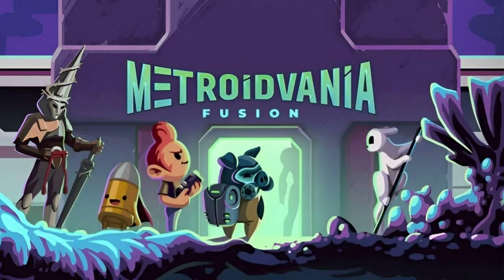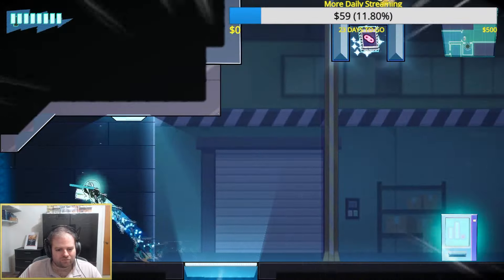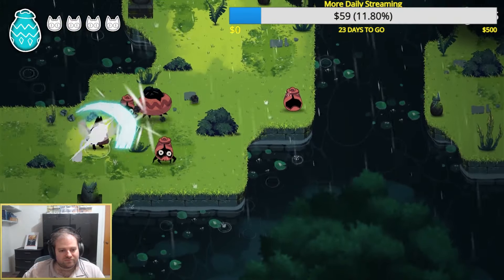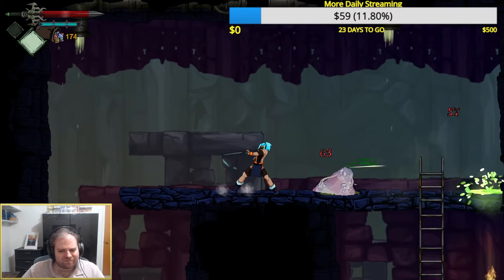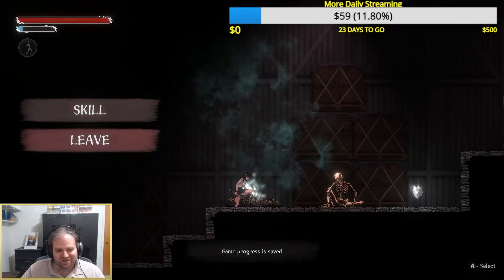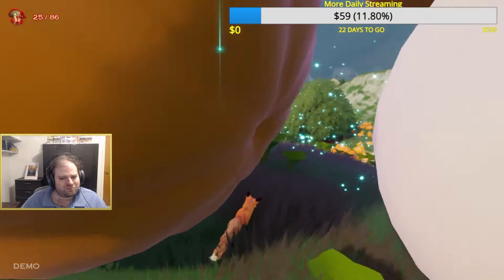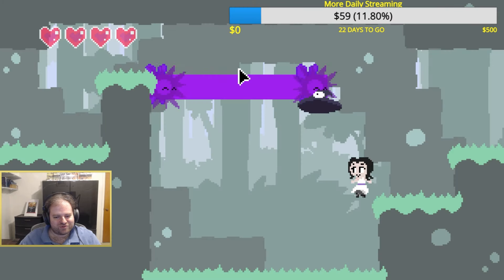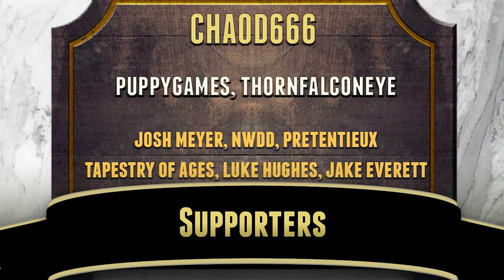A Metroidvania Indie Game Showcase | metroidvania Fusion Demos indiegame showcase 226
This is a showcase of my favorite games from the metroidvania fusion demo showcase 2024 on steam.

0:00 Intro
00:20 Clockwork Ambrosia
2:25 Rat Trap
4:21 The Weird Dream
6:18 Crypt Custodian
8:00 An Amazing Wizard
9:32 Barbarian Saga The Beastmaster
10:53 Voice of Flowers
12:17 Soul Devourer
13:54  Exploaris: Vermis Story
15:20 William and Sly
17:04 Orten Was the Case
18:43 Scrabdackle
20:30 Whirlwind Magician
22:06 Eternal Reckoning